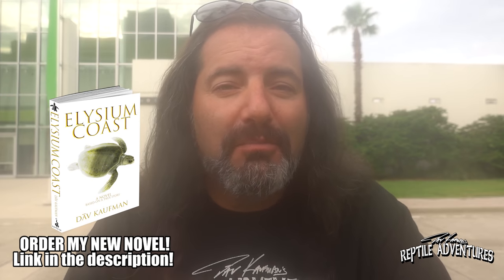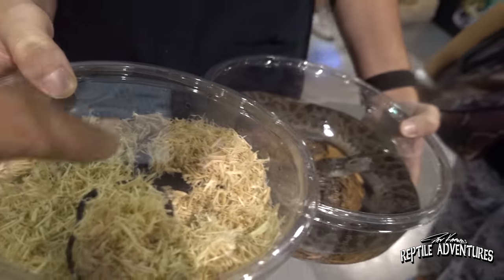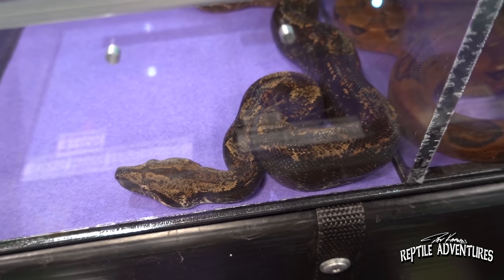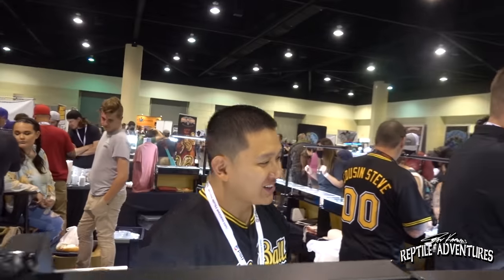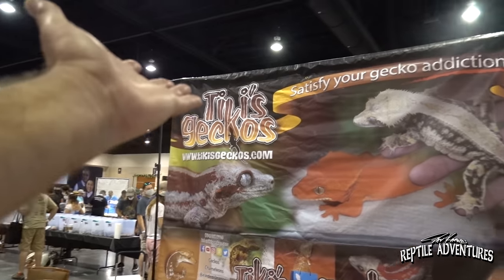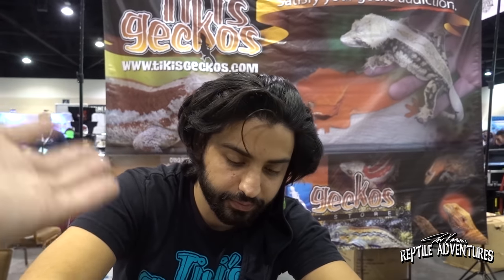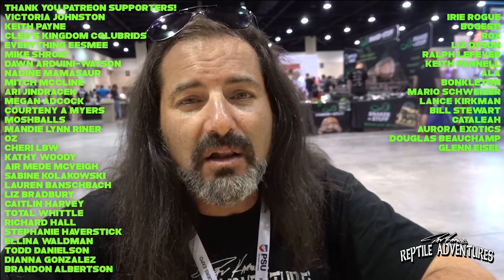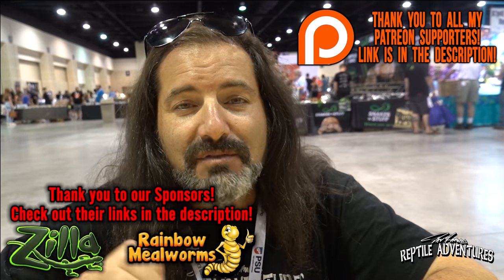DAYTONA NATIONAL REPTILE BREEDERS EXPO 2021!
The Daytona National Reptile Breeders Expo is the reptile expo that really started it all! 32 years ago, it proved that a large scale reptile expo could actually work, and inspired most of the reptile expos happening around the world today. It's been a few years since I've been there, but in this video, I take you all on a tour of the 2021 Daytona NRBE and give out some well deserved Rattle On Awards!

Hey Everyone, I’m Dāv Kaufman. I’m a film producer and author and I travel around the world filming amazing reptile, fishing and animal adventures!  I’m also an ardent conservationist and reptile breeder, specializing in New Caledonian geckos, bullsnakes, hognose snakes, and ball pythons, especially pied morphs. in my travels around the world I strive to create educational and entertaining videos about all animals from common and exotic pets and how they are living in the wild, to animal caregivers and keepers of exotics, to fishing expeditions from the exotic to local waterways. Come and join my adventures on all three channels!